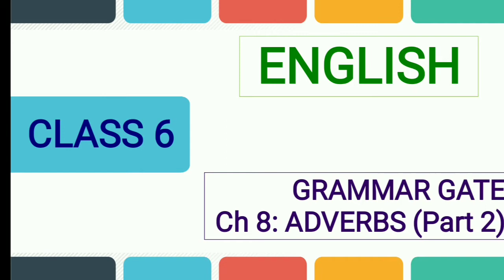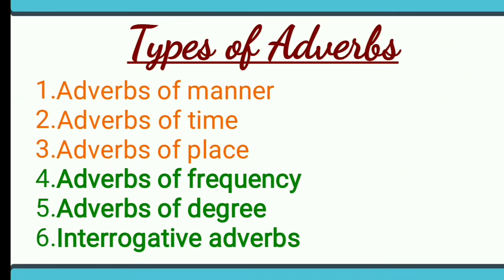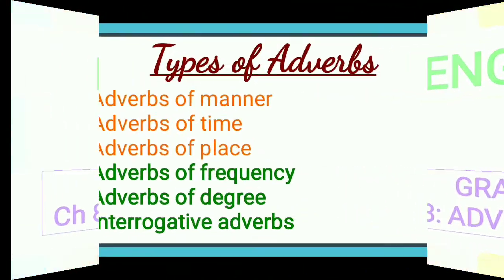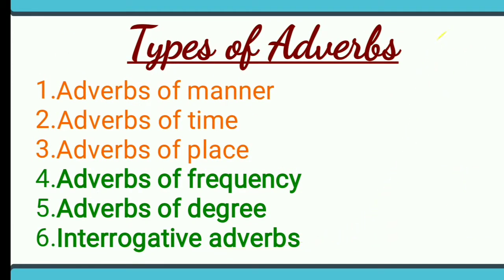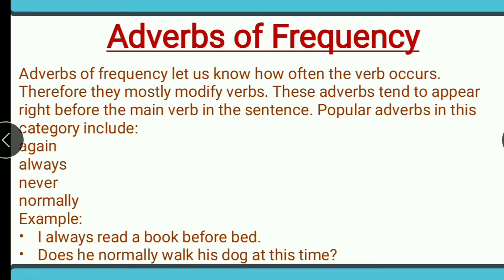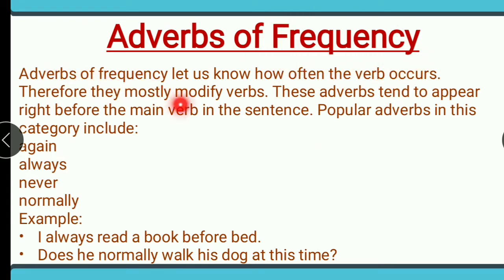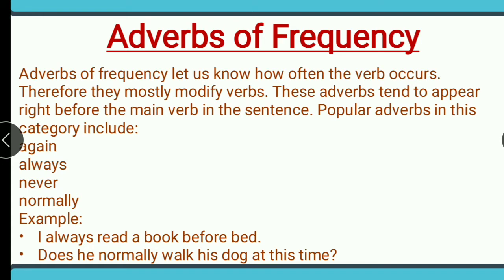class 6/ English/ Grammar Gate/ Ch 8: Adverbs ( Part 2)